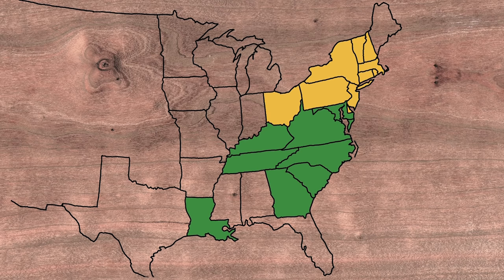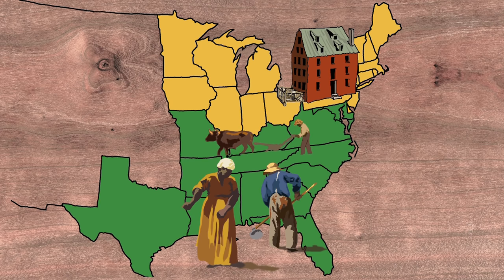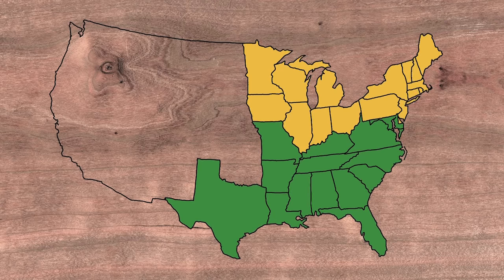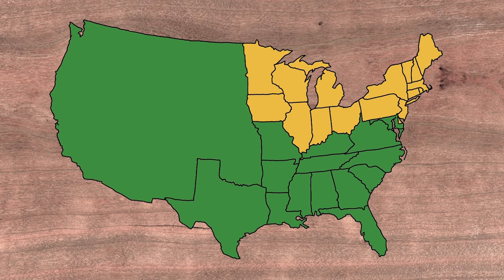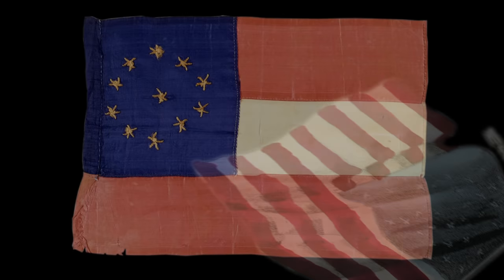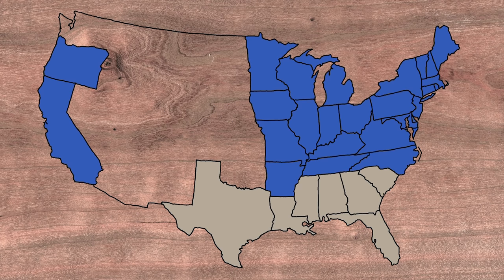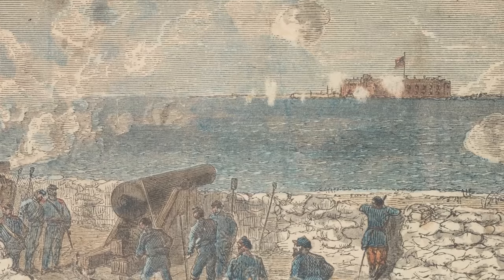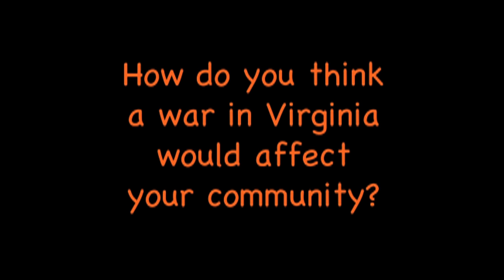What Caused the Civil War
This video looks at the question "What caused the Civil War."  The video specifically looks at differences between the North and South and the outbreak of the Civil War.